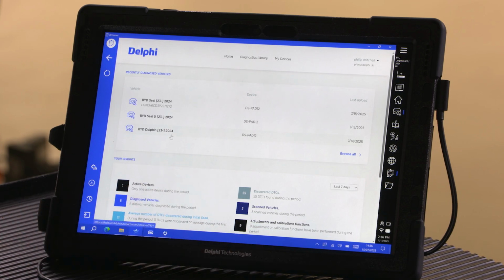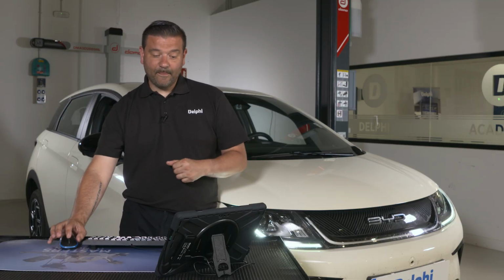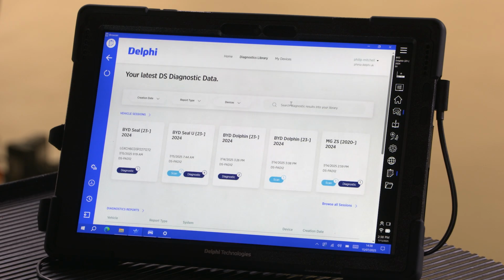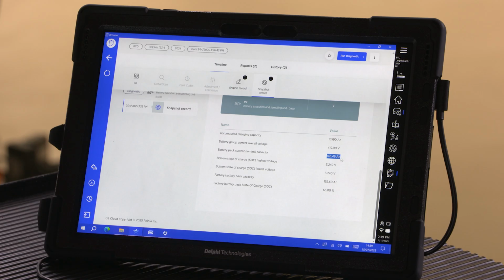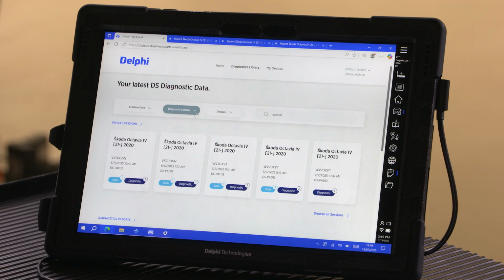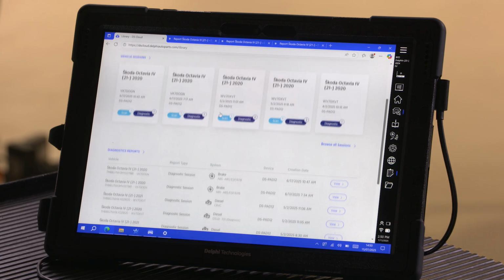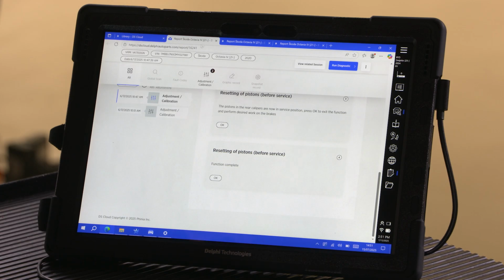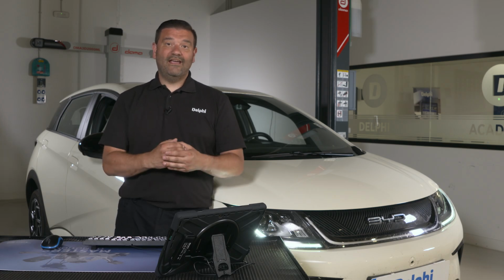[EN] How to take diagnostics further with DS-Cloud | Masters of Motion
DS-Cloud – freely available with DS Hub – is our automated cloud service that backs up the data recorded by your diagnostics tool to unlock powerful benefits for your workshop. In this video, Phil gives us real world examples of just how.